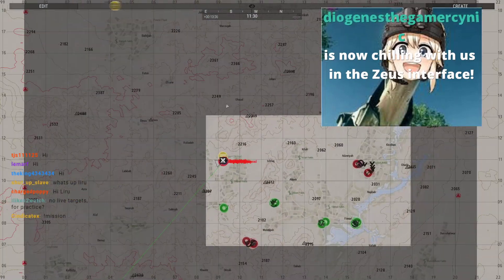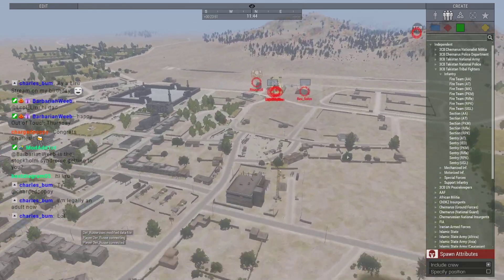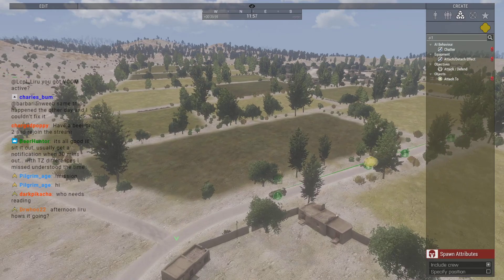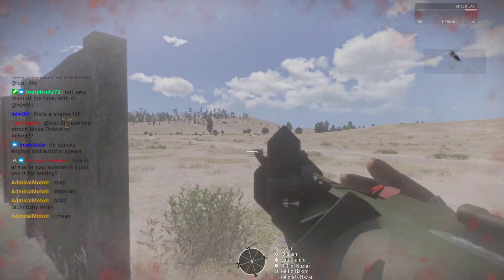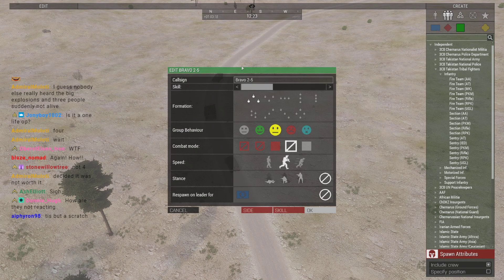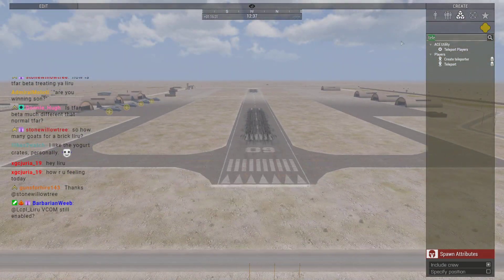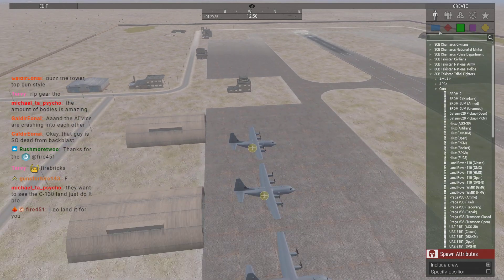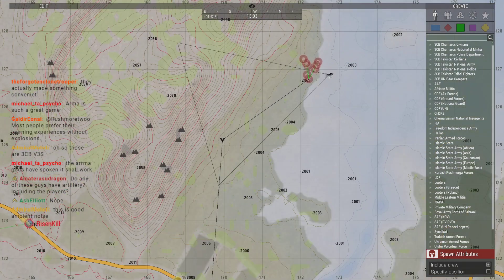TSB Convoy Raiders VOD 8/20/2020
For people that like VODS since I'm slow to edit footage and Twitch is mean XD